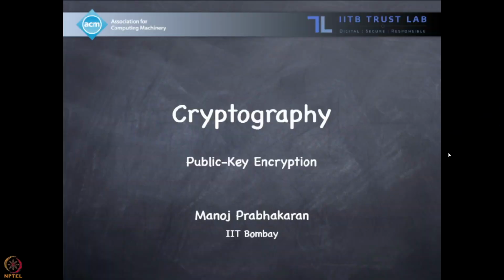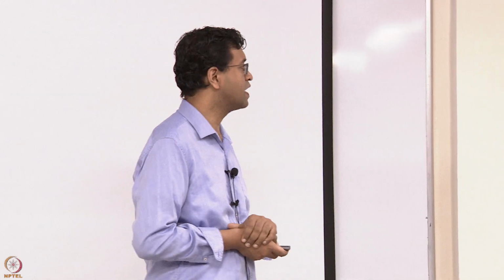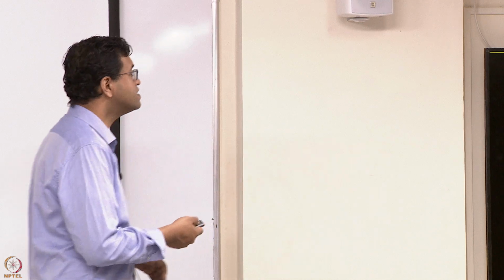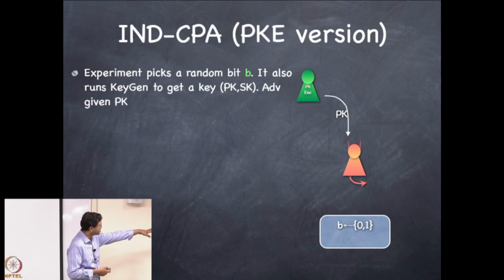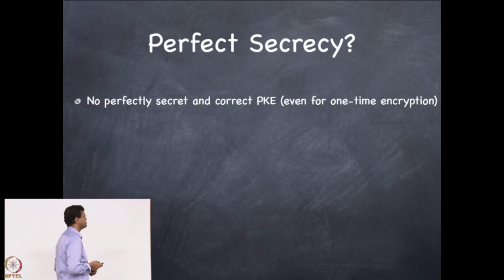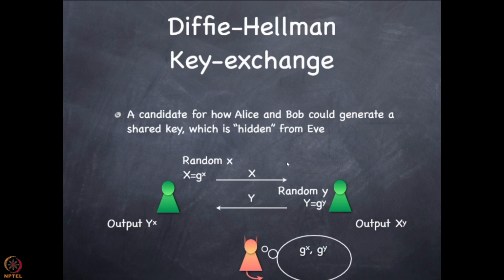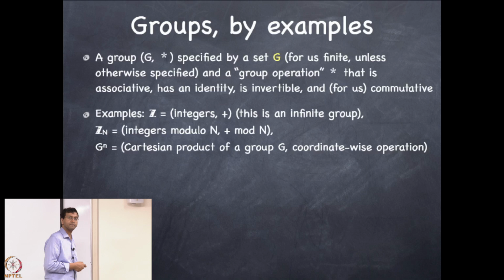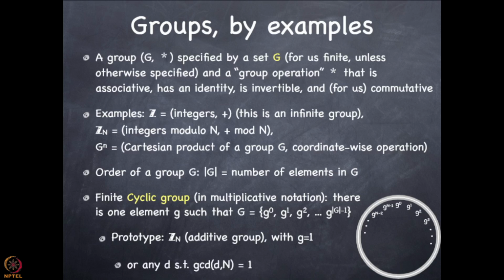Cryptography - by Prof. Manoj Prabhakaran (IIT Bombay)